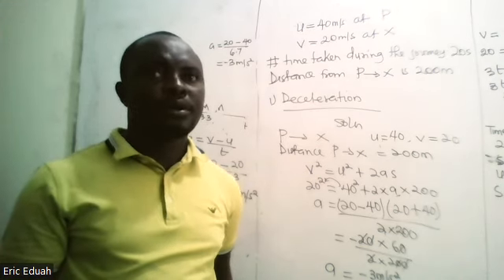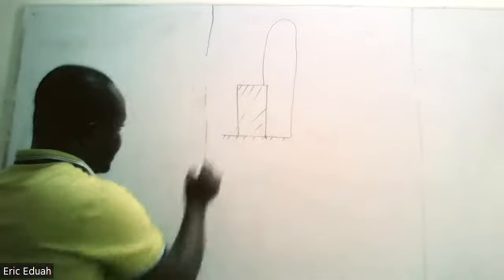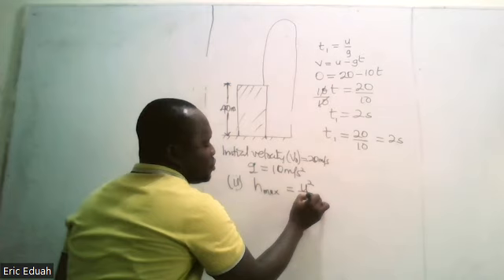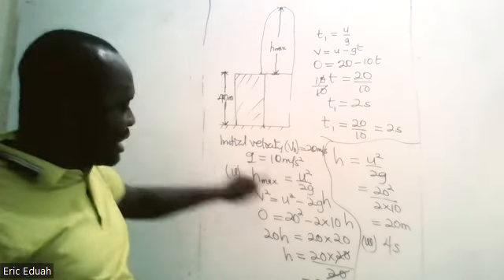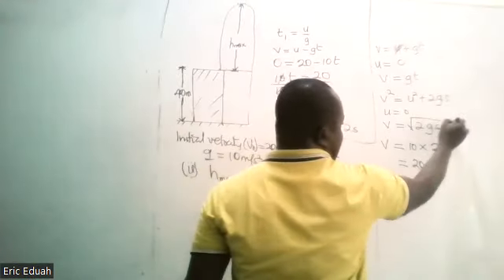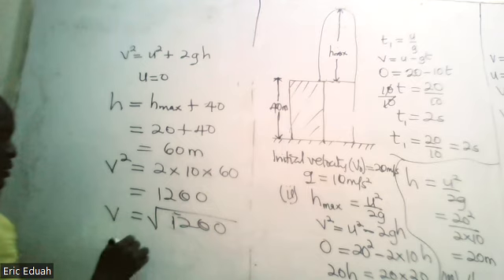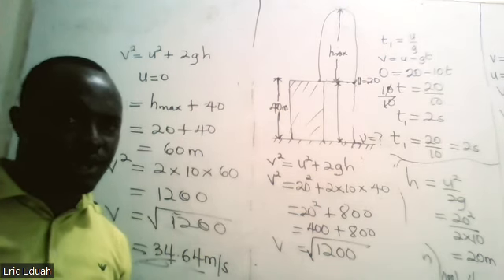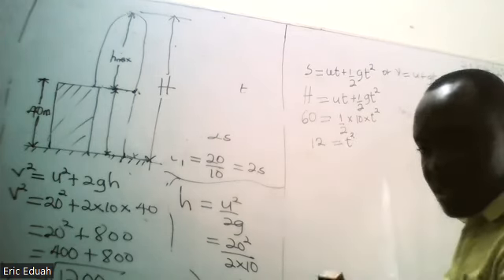Solving of free fall problems.